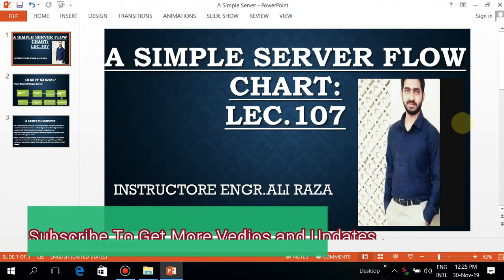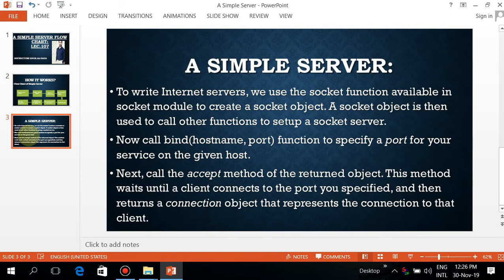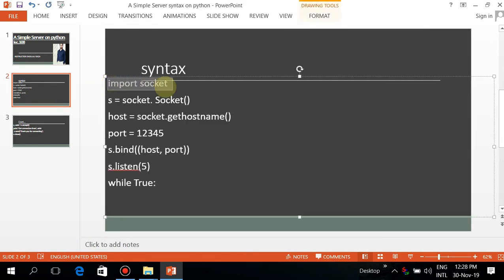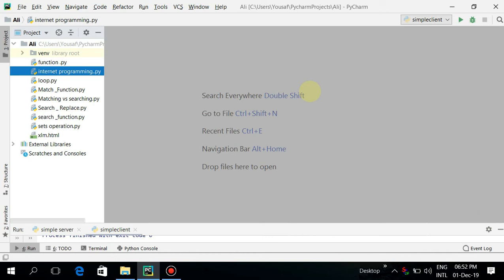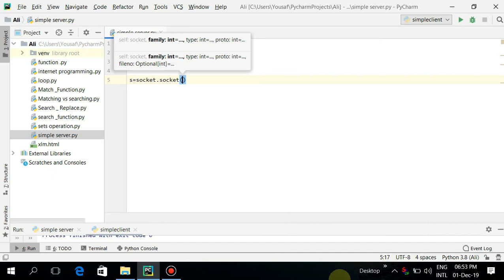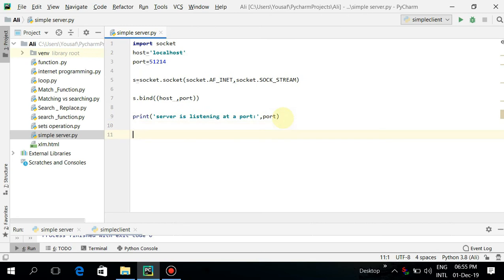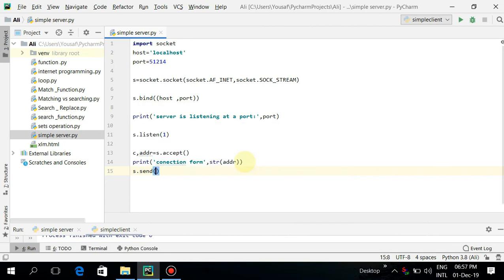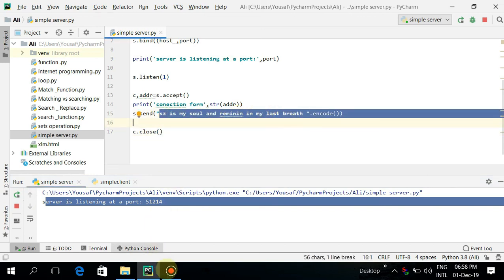Creating Simple Server on python / which send message to server client